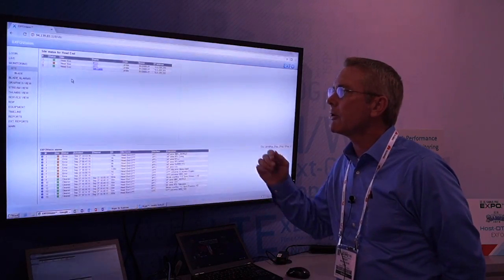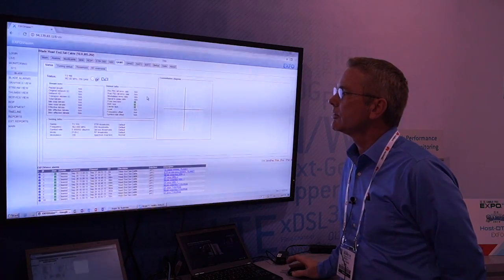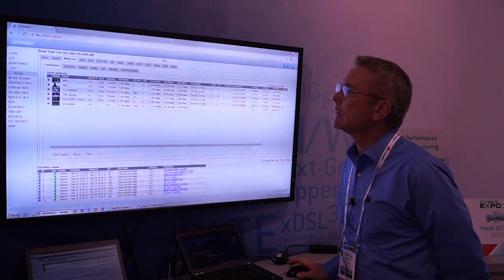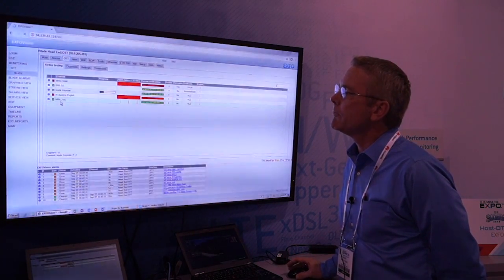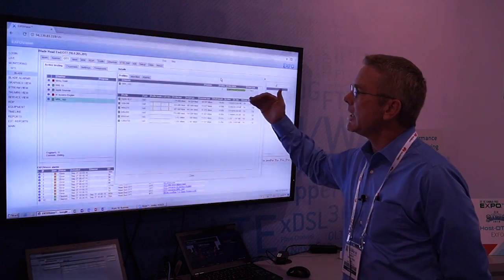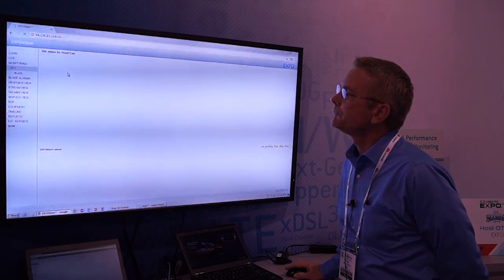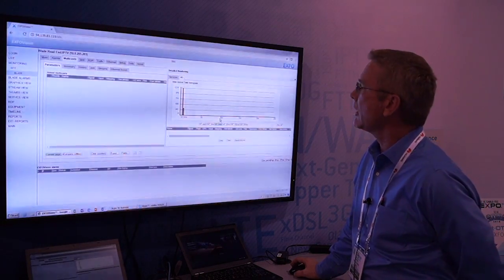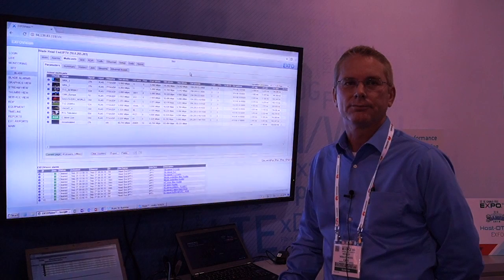EXFO demos Vision video service assurance platform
Wesley Hicks, Senior Product Manager for EXFO provides a demo of the company's service assurance platform, EXFO Vision.

EXFO believes this software will allow operators to deliver the highest quality video services to gain and retain subscribers.